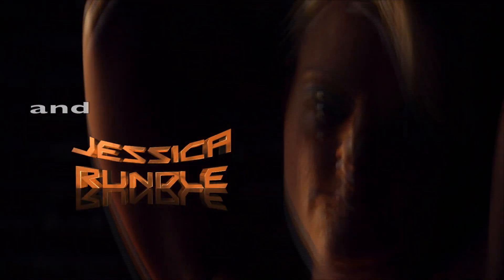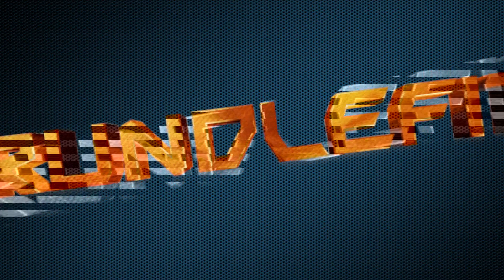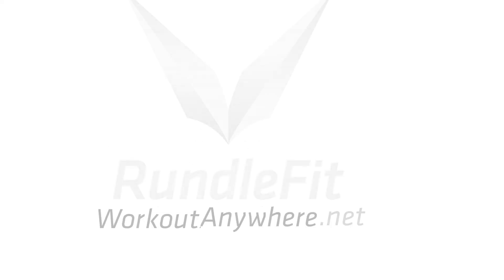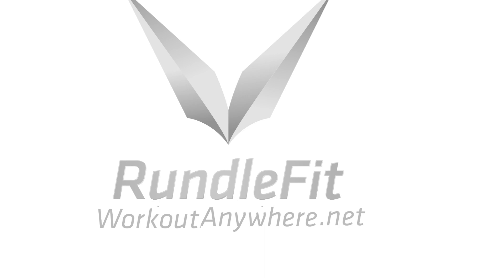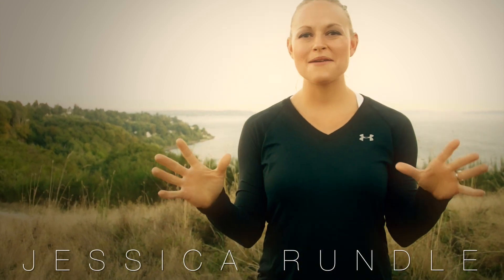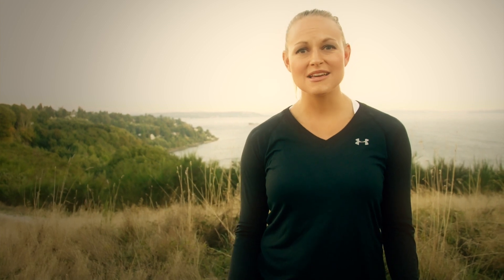Butt & Thigh Workout Anywhere - 2 Minute Lower Body Sculpting Workout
This is Workout Anywhere's "Butt and Thigh Workout Anywhere."  Watch as Coach Jessica demonstrates the longer version of our famous 15 Second Workout Videos!  No equipment, no gym, no problems!  Anyone, anywhere can train their glutes, butt and hamstrings with bodyweight exercises.

Replay the video as needed to get the workout details, and once warmed up, begin the quick workout.  Make this an outdoor workout, home workout, or use this routine anywhere.

Butt & Thigh Workout Details:
3- 5 Rounds, 10-15 Reps
1. Squat with Alternating Kick Backs
2. Jumping Lunges
3. Standing Side Leg Raises